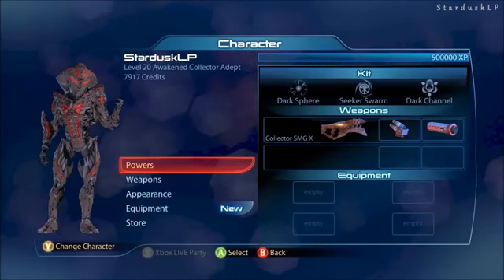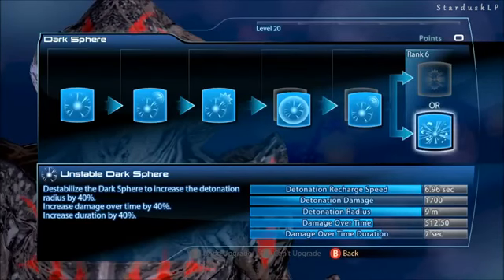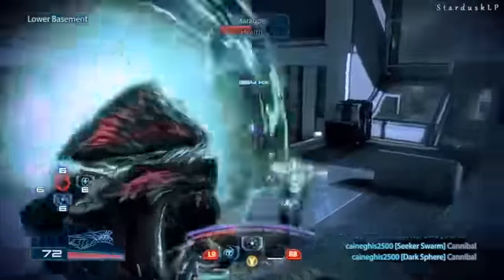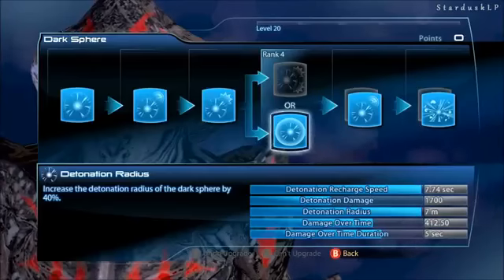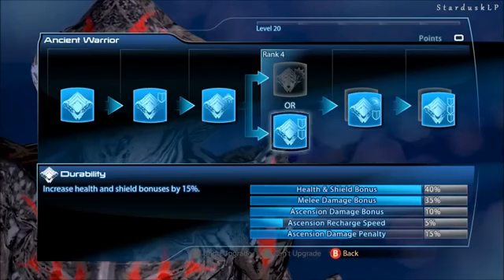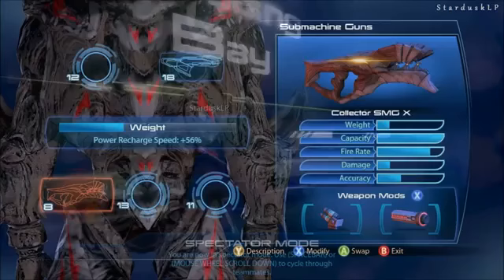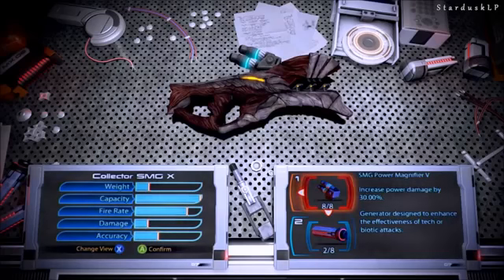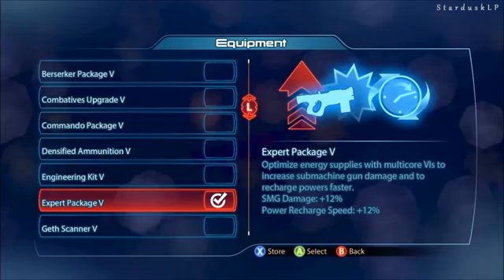The Collector Adept In Depth: A Joint Stardusk and Caineghis Production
This is an in depth guide on the most efficient way to play the Collector Adept. This was a 50/50 collaborative effort between Caineghis and me and I would like to thank him for the hard work he put in. Below you will find links to videos I have made featuring the Collept:

Power Build Guide

Platinum Duo Using Biotic Soldier Build